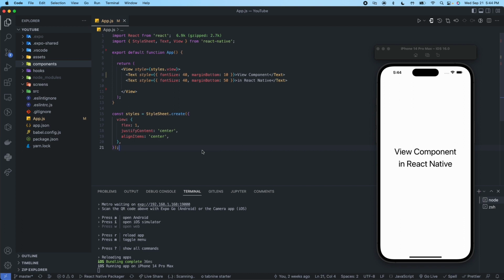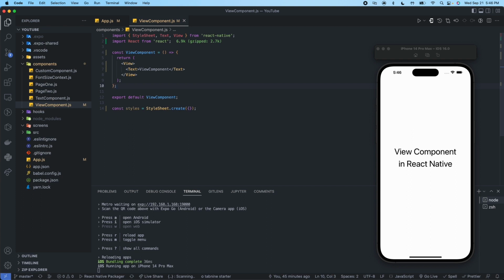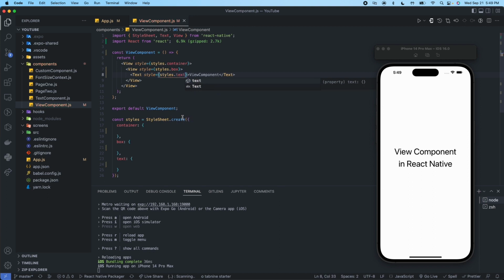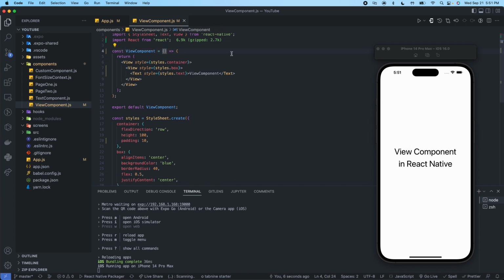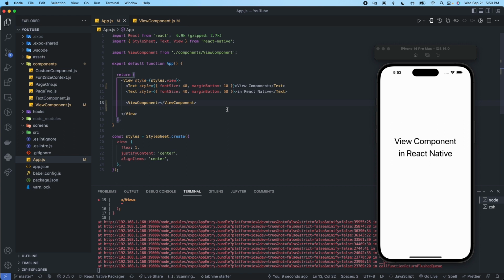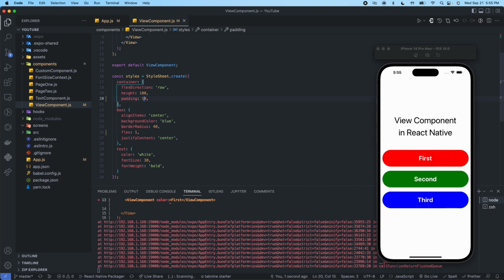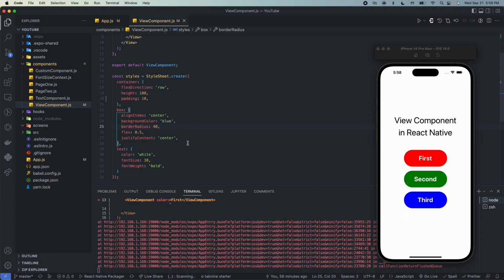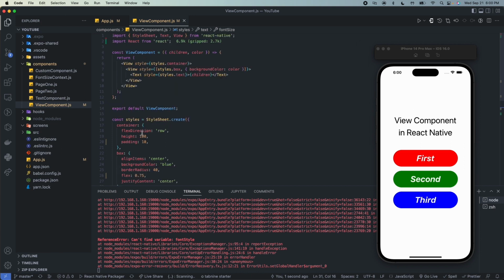View Component Made Easy with React Native [In 16 Minutes] - 2022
📱 MOREALITY

💻 SUMMARY
-  Learn what the View component is and how it works
-  Develop code to implement the View component using React Native
-  Work through example variations to see how the View component behaves

🕐 TIMESTAMPS
00:09 Introduction
02:00 Creating a Custom View Component
04:00 Setting up Style Sheet for View Component
06:30 Pulling Props to View Component
08:20 Adding View Component to App.js
08:40 Finishing styling for View Component
15:35 Summary